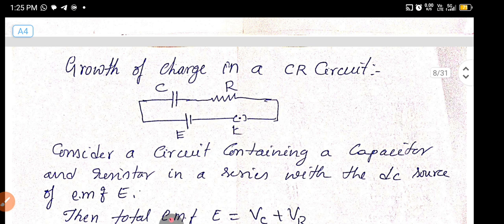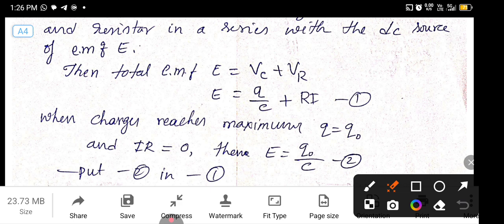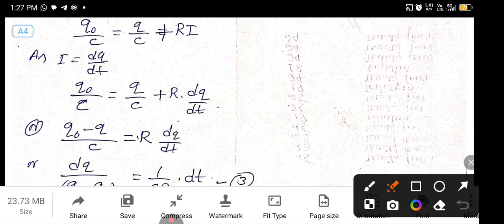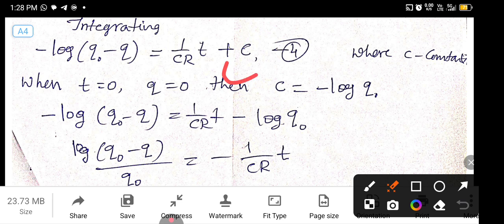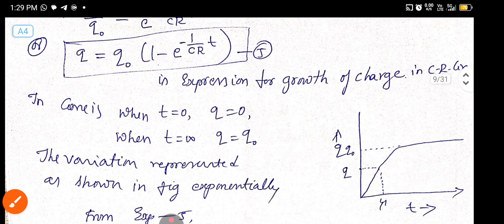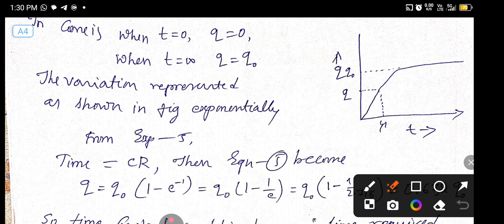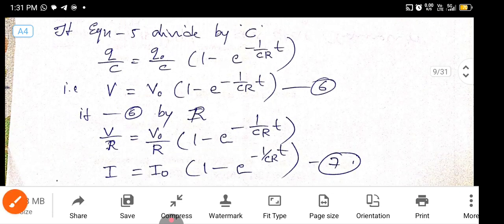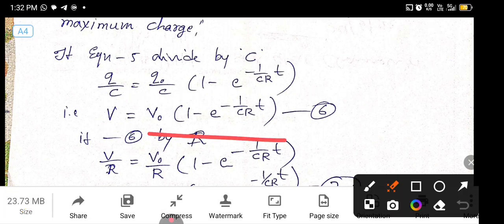SEP -3 unit -4 GROWTH OF CHARGE IN CR CIRCUIT